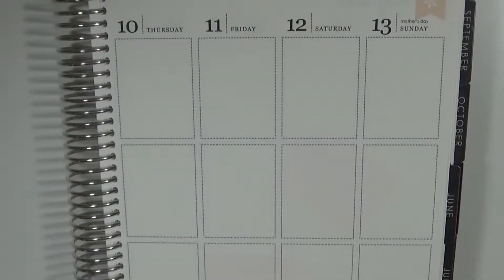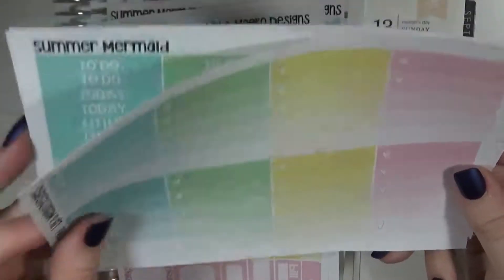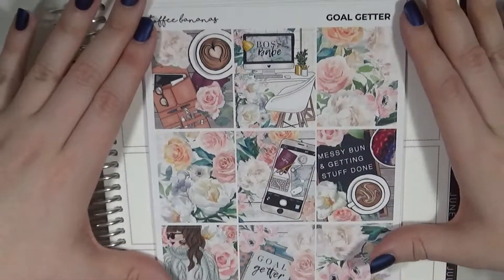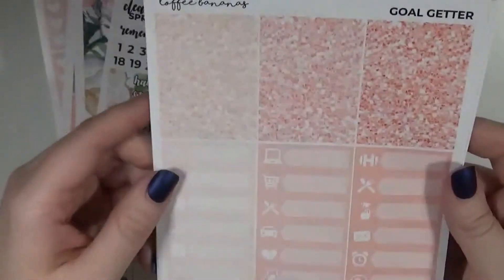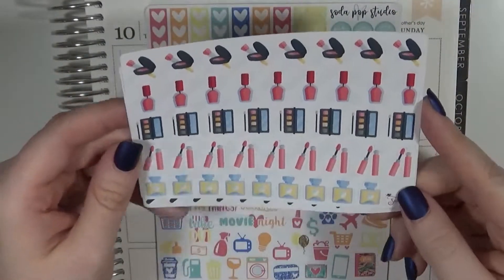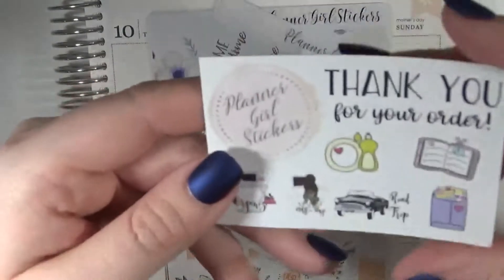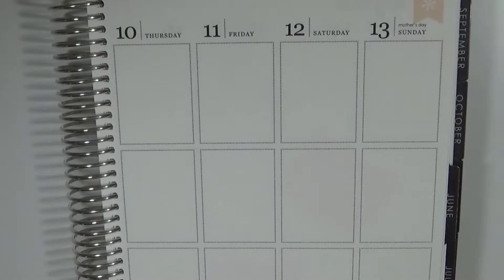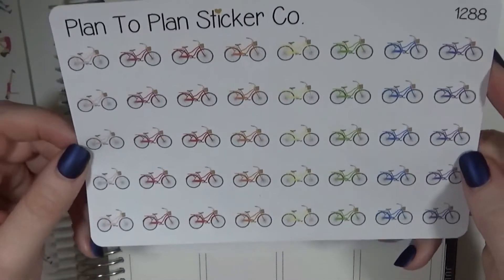May Haul Part One | Etsy Stickers Haul | Planner Stickers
Plan to Plan

Lily and Meeko

Planner Girl Stickers

Toffee Bananas